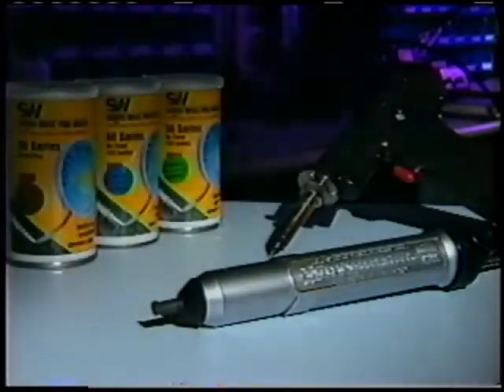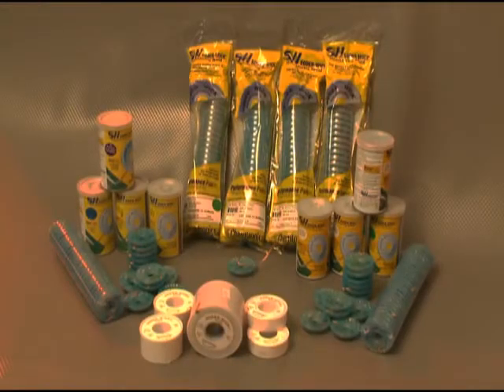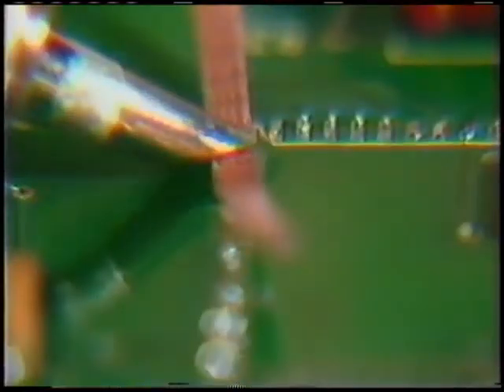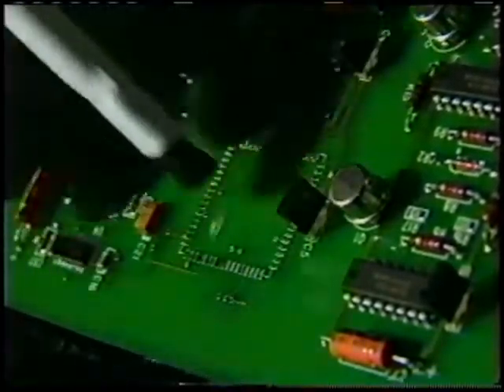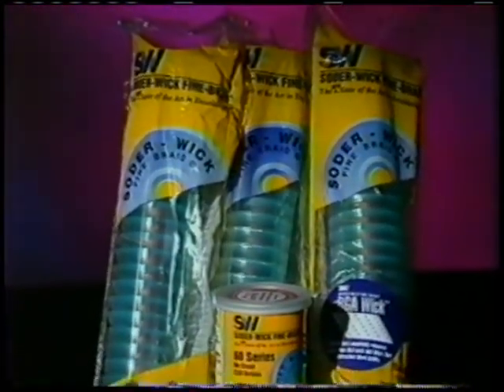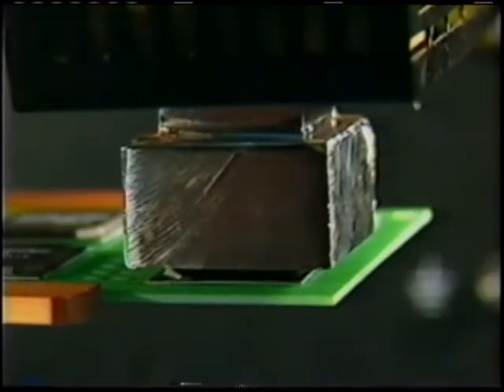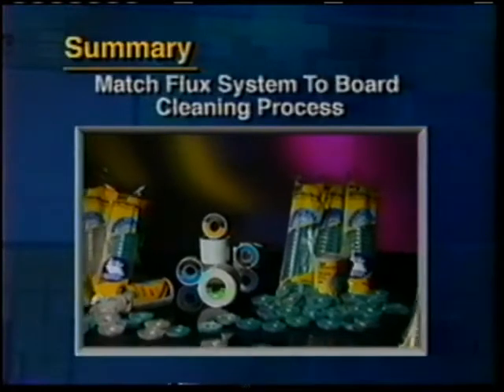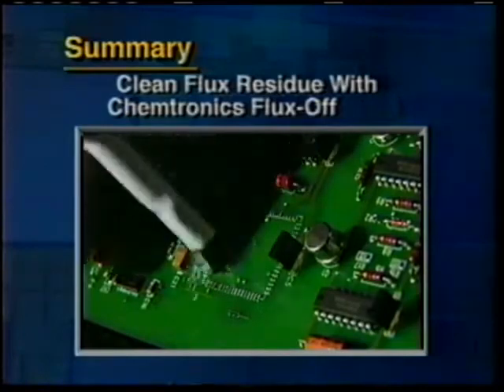Using Soder Wick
Using Soder-Wick is very easy, and this 1995 update shows you everything you need to know.

ช่องทางการติดตามอัพเดทข้อมูลของบริษัทฯ ได้ที่ :-
-ไลน์แอท บริษัท สตาร์อีเลคโทรนิคฯ
-ไลน์แอท ส่วนสินค้าเสียงและภาพ
-ไลน์แอท ส่วนสินค้าอุตสาหกรรม